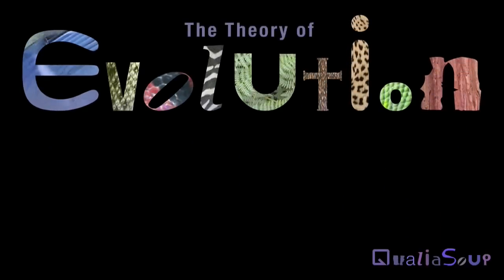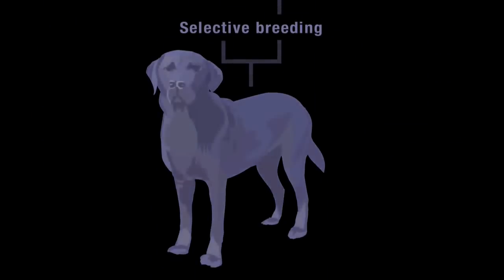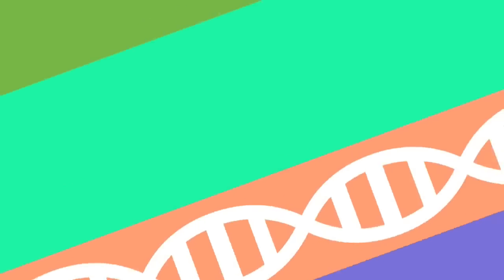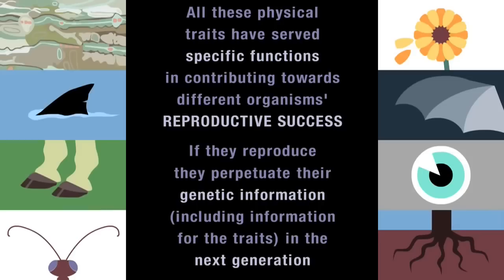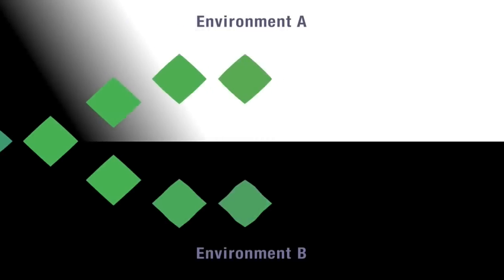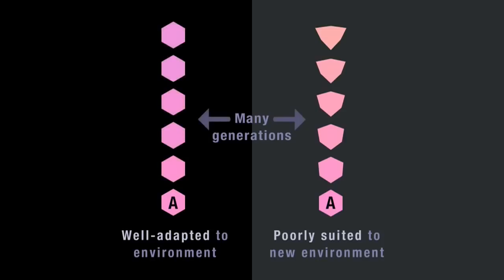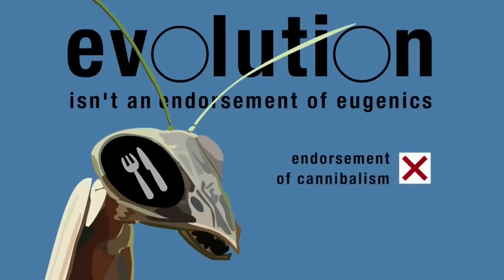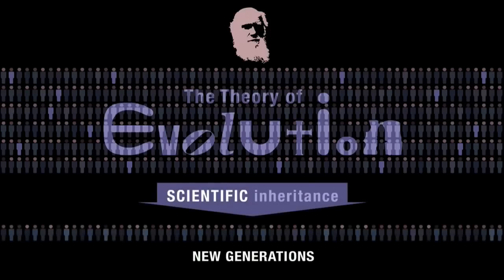Evolution (QualiaSoup mirror)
Explaining some of the basics of the scientific theory of evolution.